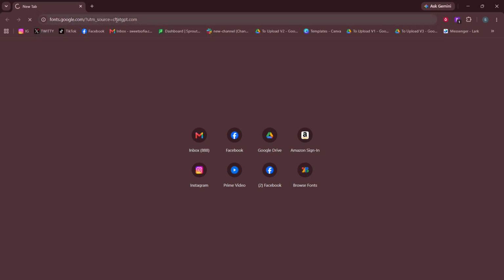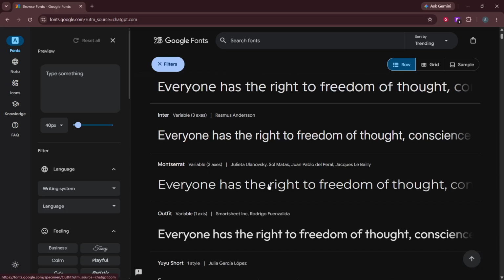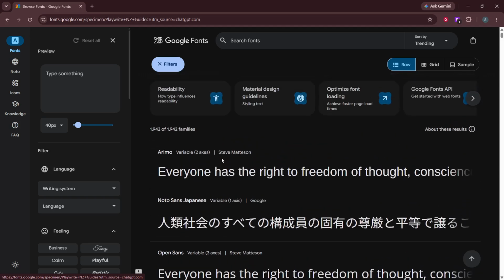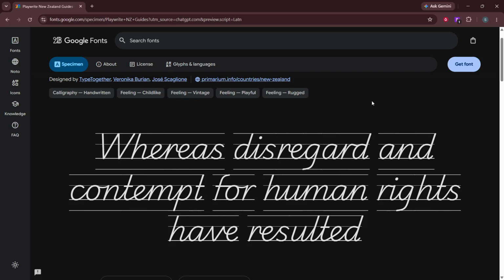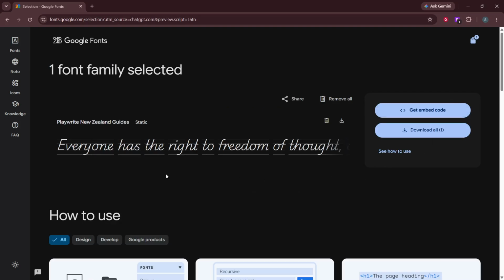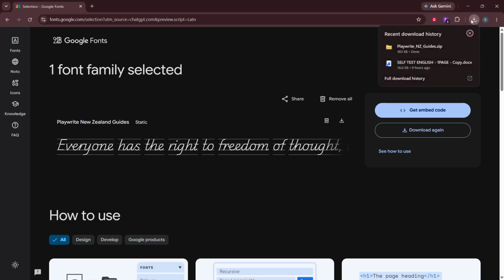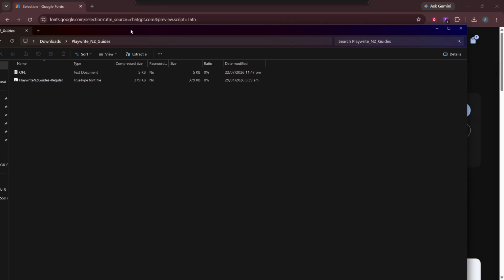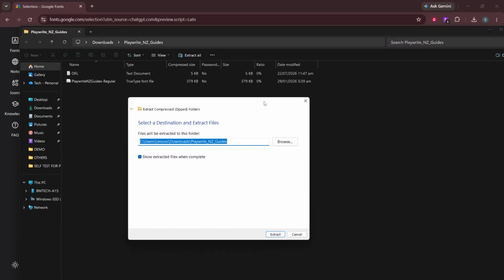How to Download a Font Family from Google Fonts [2026 Full Guide]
How to Download a Font Family from Google Fonts

Unlock the world of typography with our easy-to-follow guide on how to download a font family from Google Fonts! In this video, we take you step-by-step through the process, starting from accessing the Google Fonts website to installing your new fonts on your computer. Discover how to navigate through a plethora of font options, search for the perfect style, and preview various weights to enhance your design work. We’ll show you how to efficiently download all the styles you need and organize them for easy access. Whether you're a designer looking to elevate your projects or a hobbyist wanting to add unique flair to your work, mastering Google Fonts is an essential skill. Join us as we simplify the process of enhancing your designs with beautiful typography. Don't miss out on adding amazing fonts to your collection!